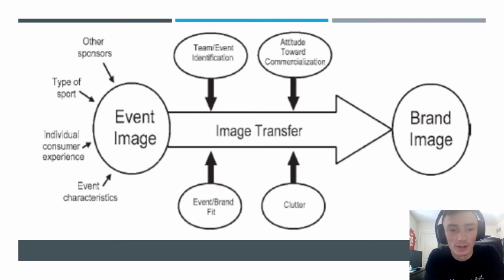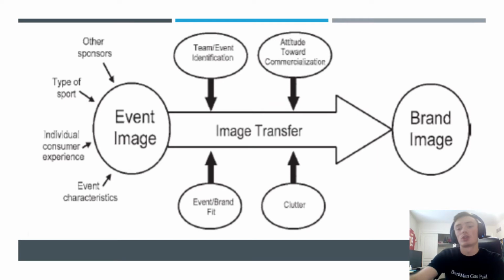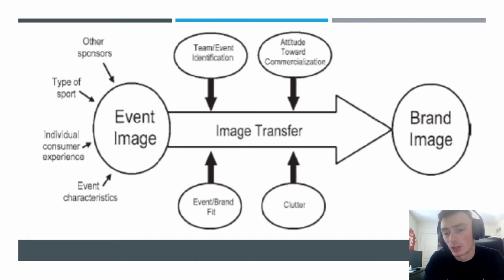Reflection #7- Image Transfer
Benjamin Fairweather
6323331
SPMA3P27 Reflective Portfolio pt.7